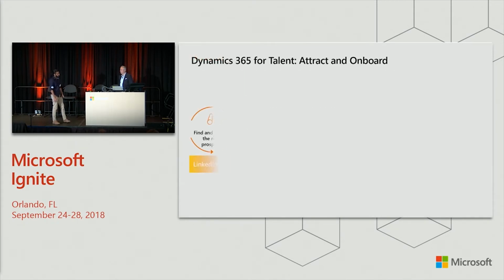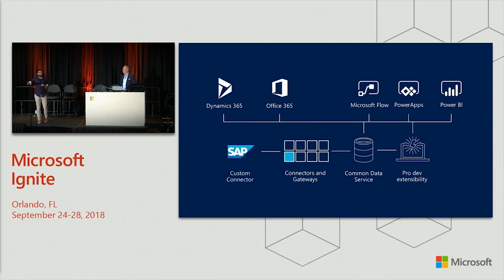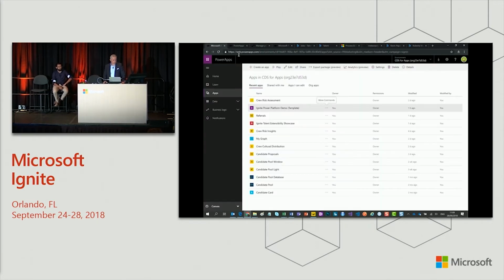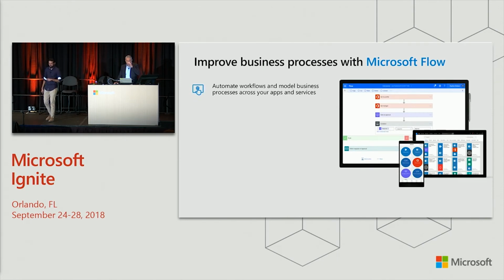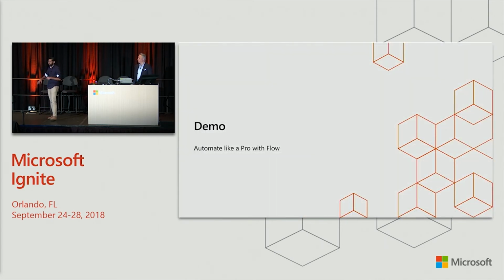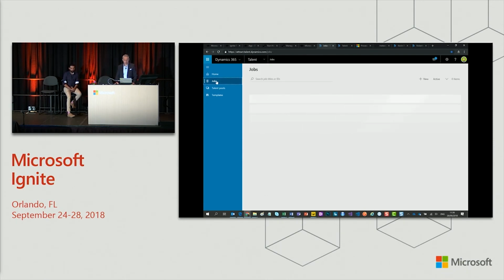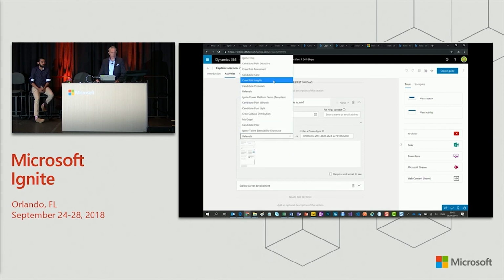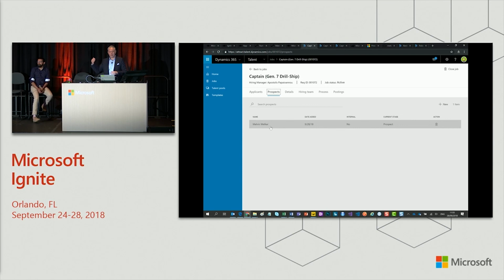How to extend talent | Dynamics 365 for Talent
Take a look into new Talent capabilities added during the Business Applications October 2018 Launch that help you engage customers, empower employees, optimize operations, and transform products. Learn how Microsoft Dynamics 365 for Talent can extend from OOTB best-practice capabilities, to a tailored fit using low-code custom built applications with PowerApps and the Common Data Service.

to learn more and try the Marketing application today!